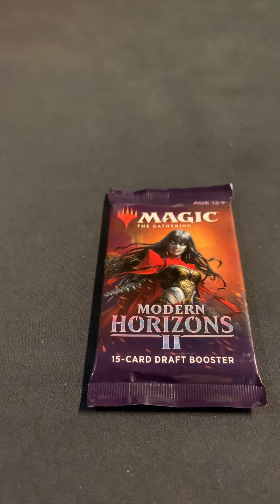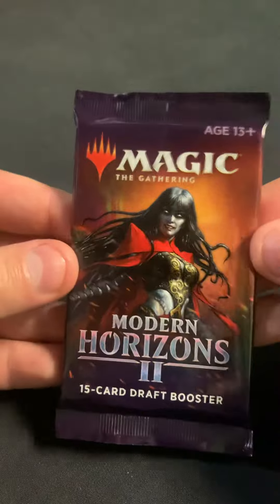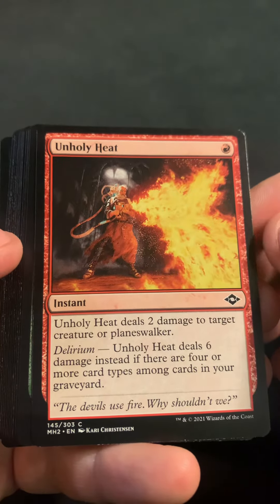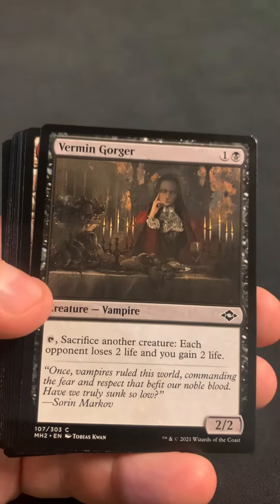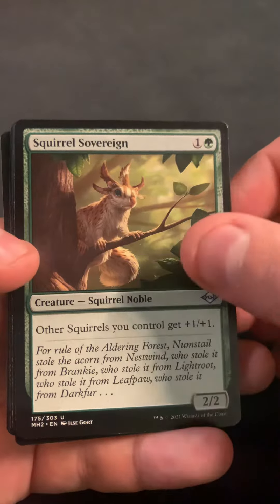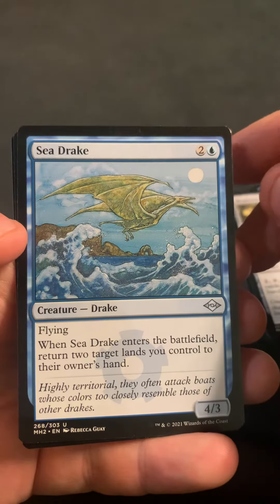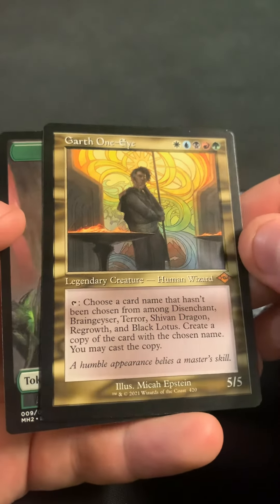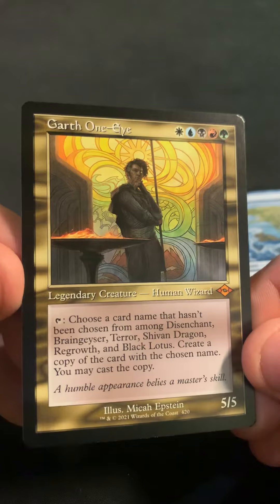Quick rip modern horizons 2 draft pack could we get one of the elementals we’re chasing?